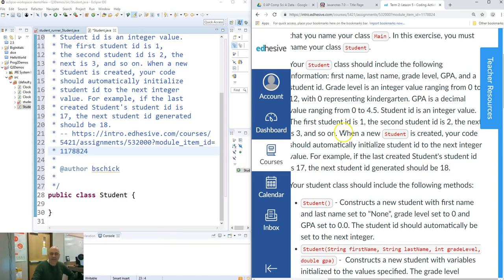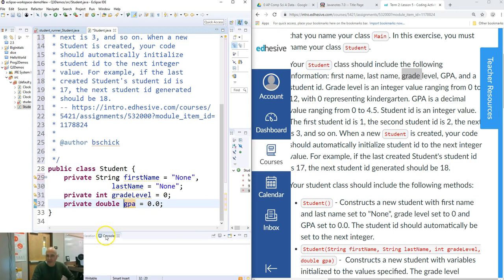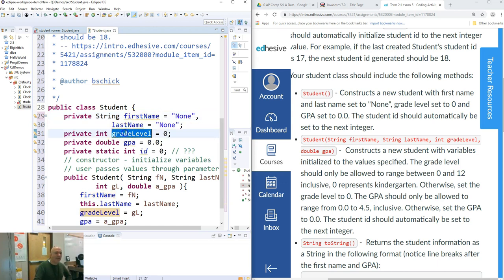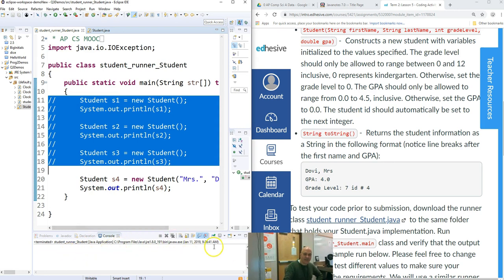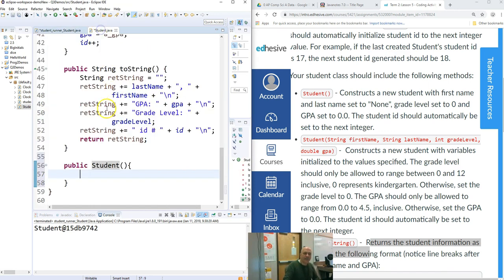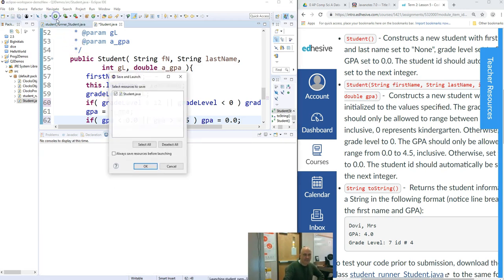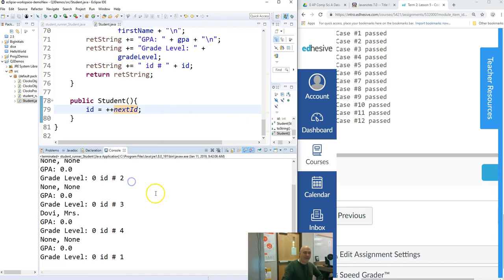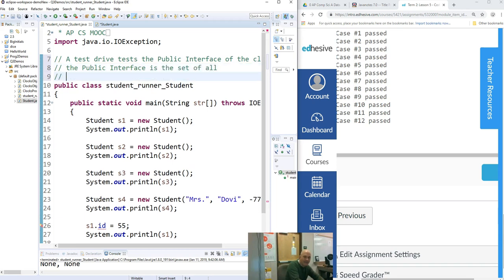StudentObjectDemo Edhesive T2L5 CA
Demo solution to Programming Activity 1 for Lesson 5 for Term 2 of Edhesive's AP Comp Sci A course. Students will learn the role of constructors, and learn the difference between static and instance variables in java.